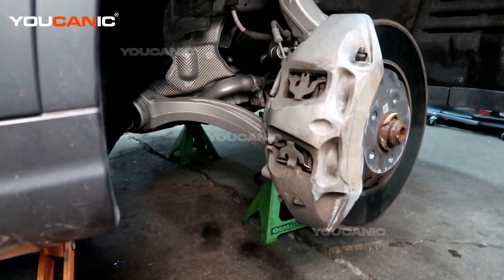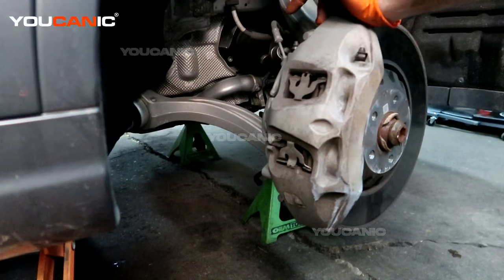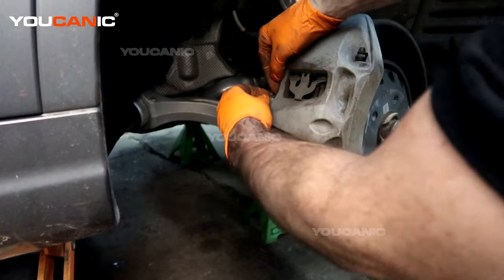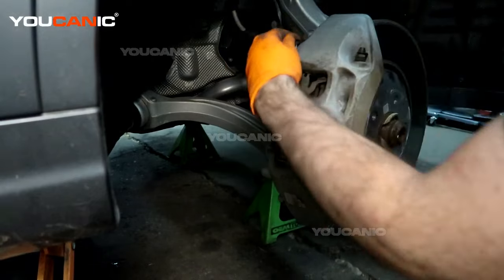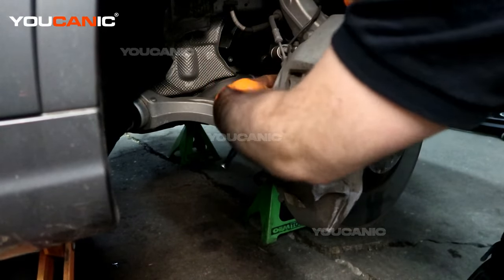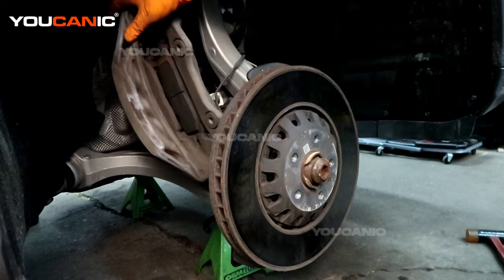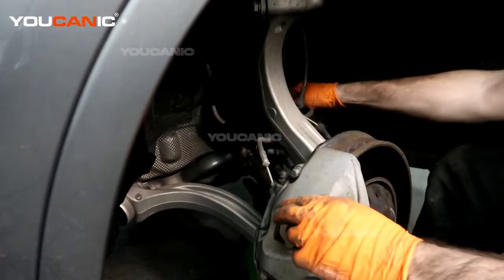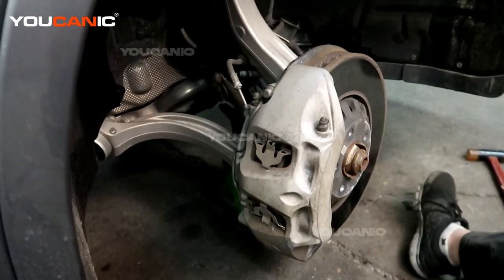2016-2023 Audi Q7 - Front Brake Pads & Rotor Replacement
This video provides a comprehensive guide on replacing the front brake pads and rotors in the 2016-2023 Audi Q7, a luxury SUV with advanced braking systems. The video is aimed at Q7 owners who may need to replace their brake pads and rotors due to wear or damage. The video likely shows the location of the brake pads and rotors, how to remove the old parts and install new ones, and any necessary precautions to take during the replacement process. Additionally, the video may provide tips on choosing the correct replacement parts and performing other maintenance tasks in conjunction with brake pad and rotor replacement, such as bleeding the brake system or replacing brake fluid. Overall, this video is a valuable resource for Q7 owners who want to properly maintain their vehicle's braking system and ensure optimal safety and performance on the road.

To access more 'how-to' repair videos on this vehicle, please visit our

We offer a comprehensive library of repair videos to help you maintain and fix your vehicle. Our videos are created by industry experts and designed to be easy to follow, with step-by-step instructions and helpful tips. Whether you're a seasoned mechanic or a novice DIY-er, our videos can help you tackle any repair task with confidence. So head over to our website and start exploring today!
The YOUCANIC Full System Diagnostic Scanner – the go-to tool for diagnosing any vehicle, regardless of make or model. With its advanced features, it can retrieve and erase codes from various systems, modules, and control units, including the engine, transmission, airbag, ABS, traction control, climate control, blind spot monitoring, air suspension, door modules, immobilizer, and more. The bidirectional support feature allows you to conduct comprehensive sensor, switch, and motor testing while also monitoring live data from any vehicle sensor to give you a complete understanding of your vehicle's overall condition.

Do you have any questions or concerns about your car? for answers and assistance.

Or, if you need to contact our team directly, please We're always here to help you get the most out of your vehicle.